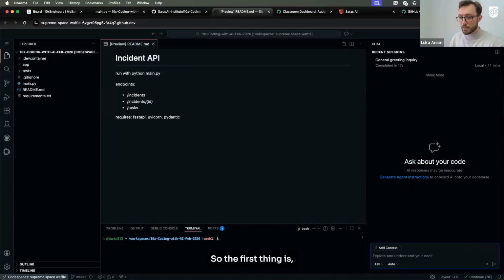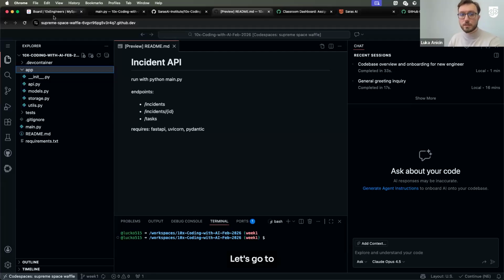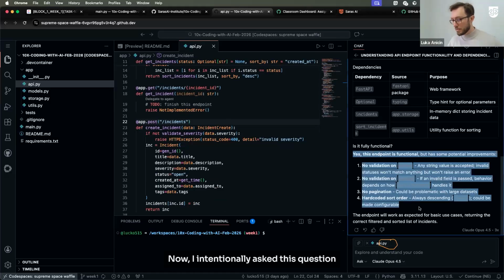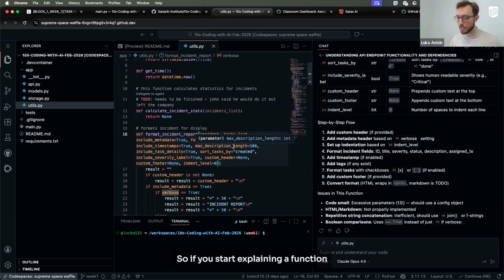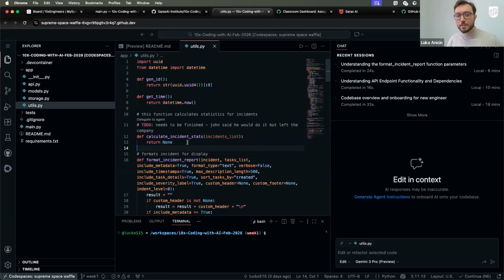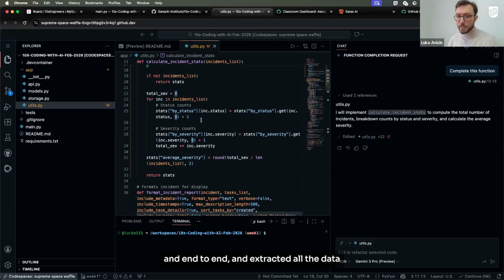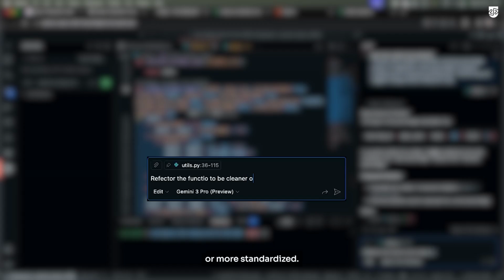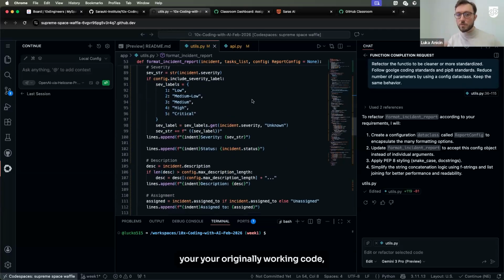Using AI to Explore APIs, Fix Bugs, and Refactor Code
Most software engineers know how to write code. The real challenge begins when you inherit a system you didn't build.
In this video, Luka Anicin walks through a practical AI-assisted engineering workflow for understanding unfamiliar codebases, tracing system behavior, debugging issues, and making safe changes without introducing new problems.
By the end of this lesson, you'll have a framework for approaching unfamiliar systems with confidence and using AI to accelerate understanding without sacrificing engineering quality.